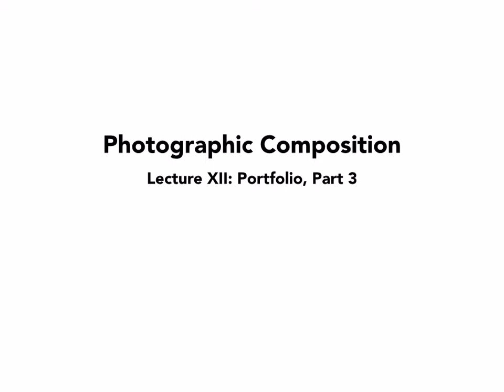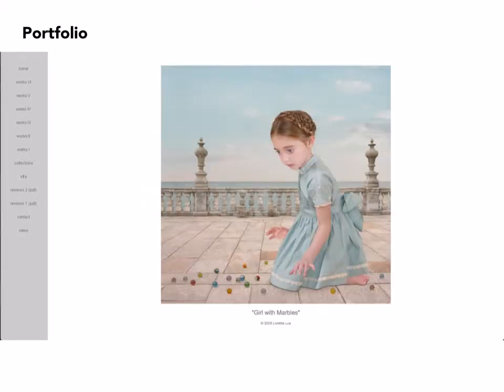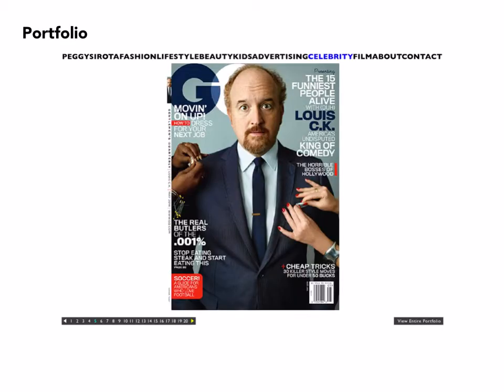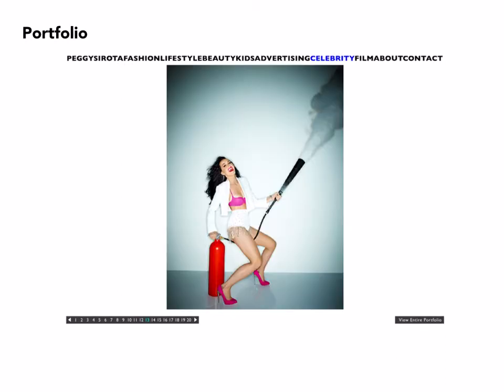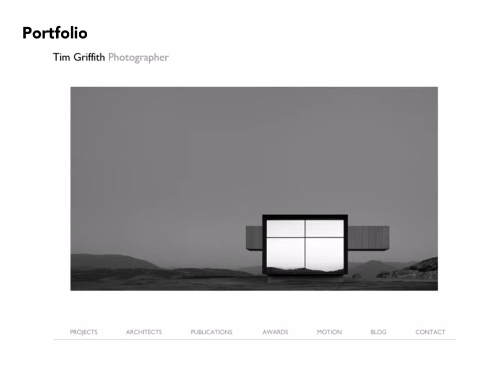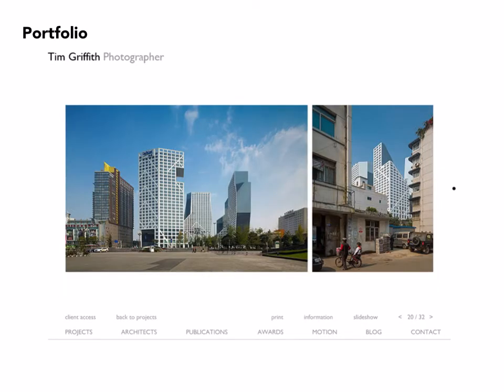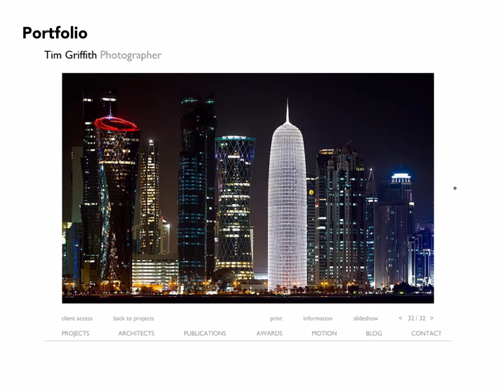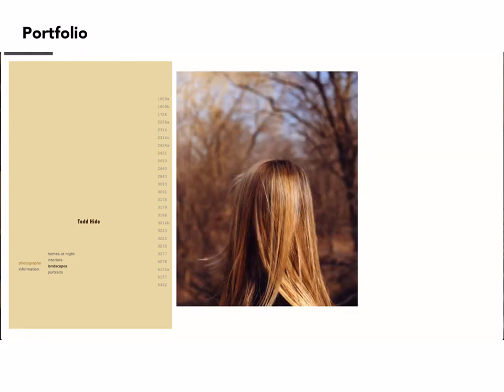UCLA PhotoComp Lecture Wk12 Pt3